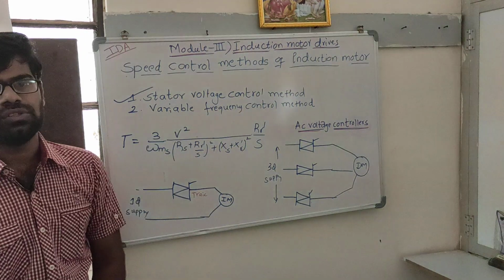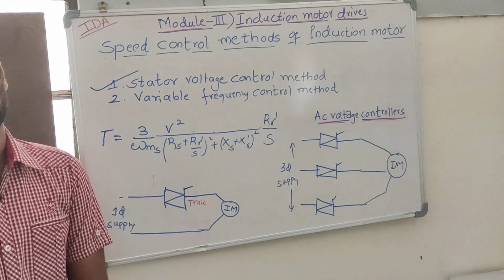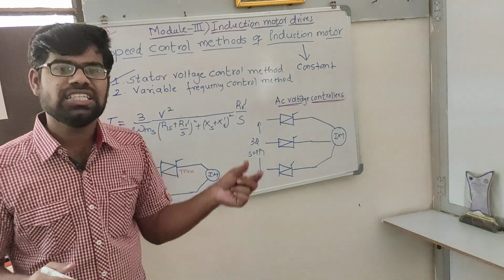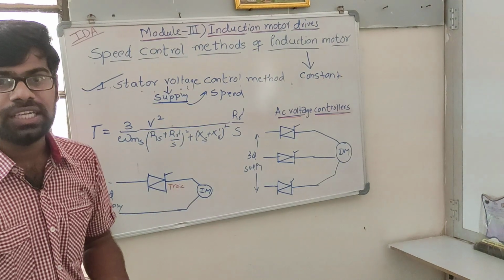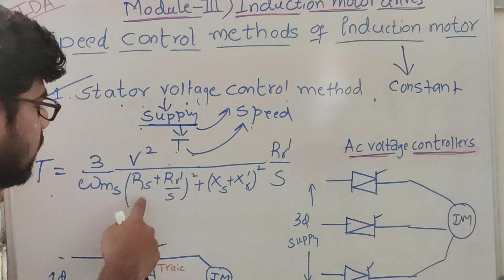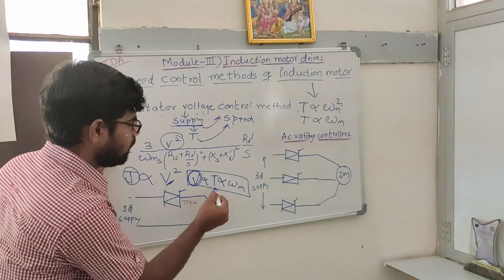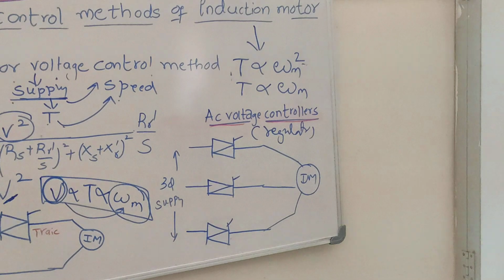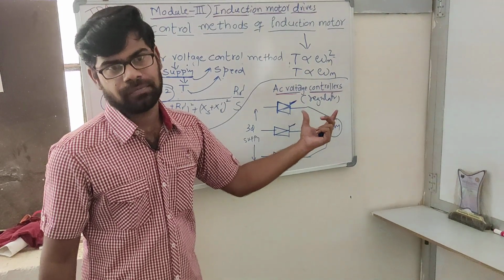IDA_Stator Voltage Control Method(speed control method)